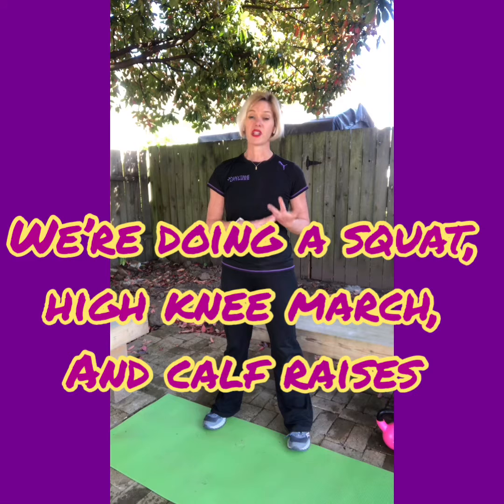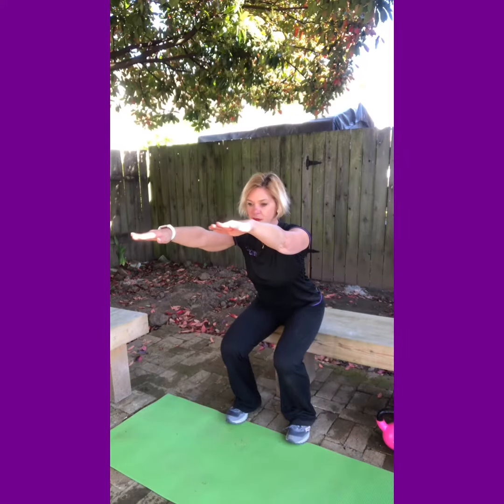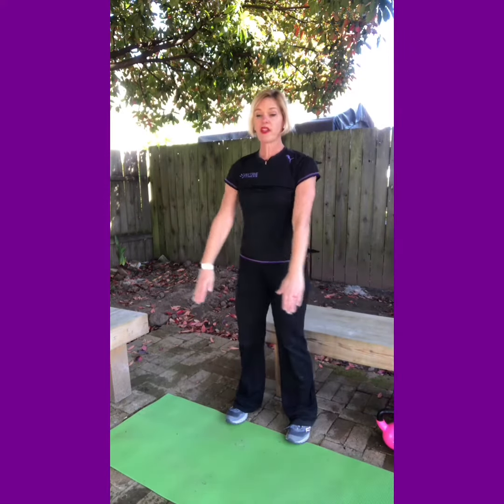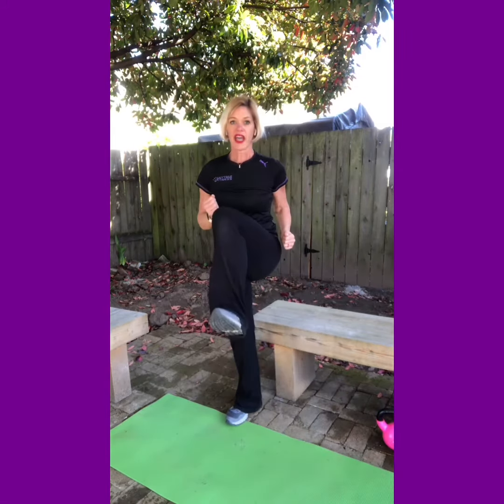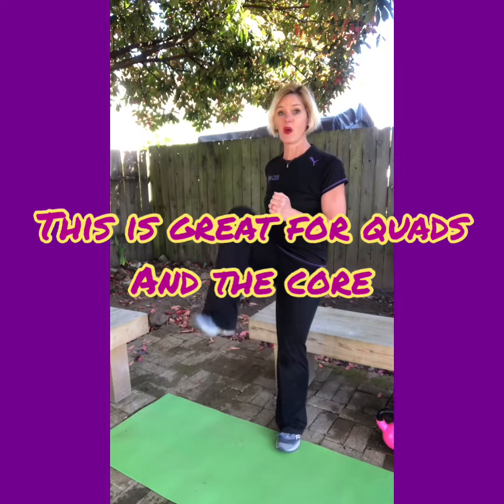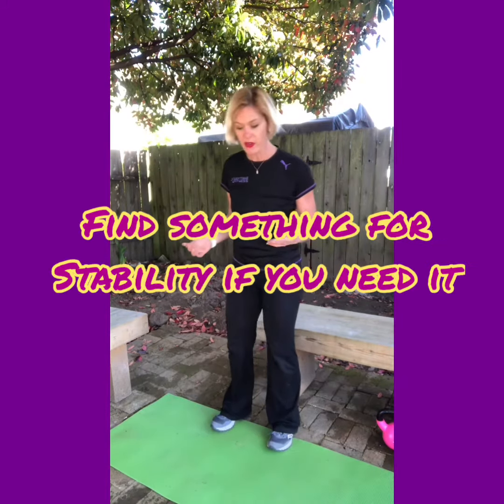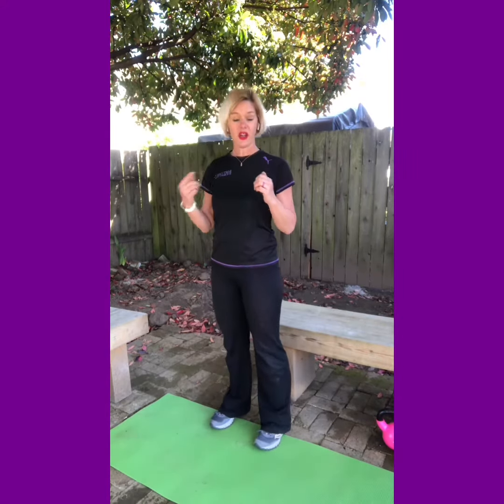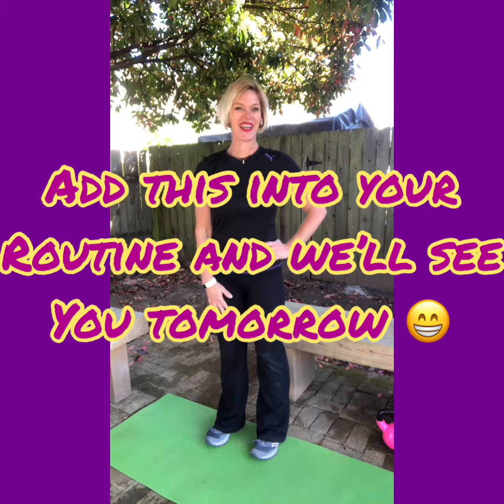At home workout series: silver and fit edition- lower body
Happy Wednesday! It’s the perfect day to work those legs to help us jump over the hump and into the rest of the week. Check our these moves for our silver and fit series.